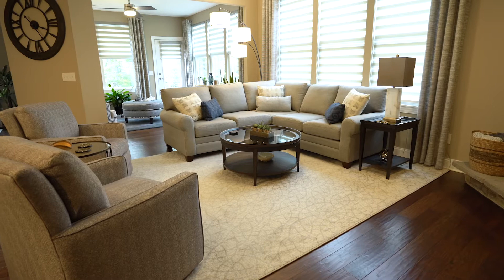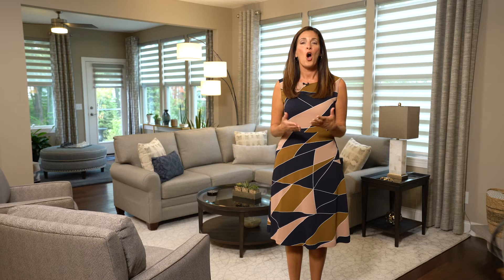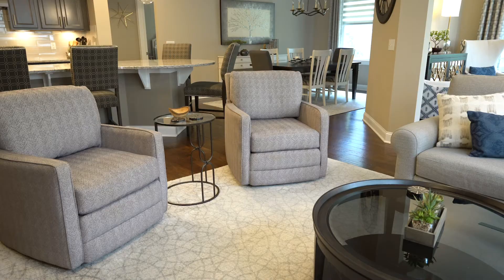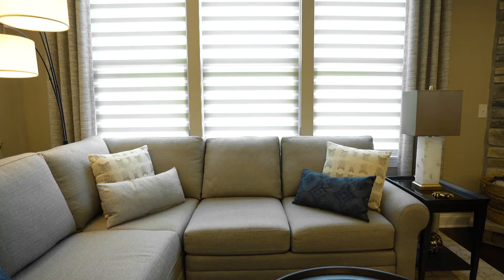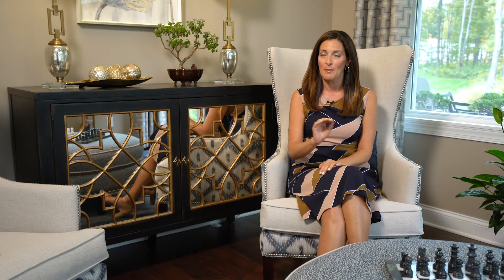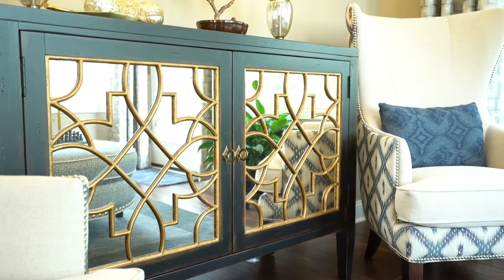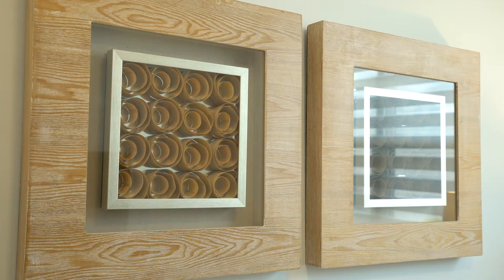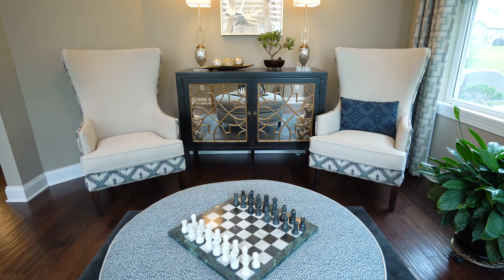Interior design solutions for downsizing | House Stories | Herman's Furniture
In this episode of House Stories, host Andrea Vecchio shows us what the designers from Herman's Furniture were able to accomplish with homeowners who decided to downsize. In this video, you'll learn about how to make an open floor plan look larger, how to enjoy the outdoors and neighborhood privacy, and some tips on choosing proper lighting for your space.